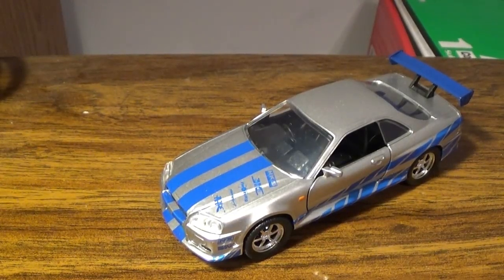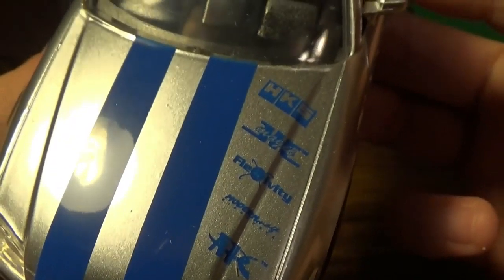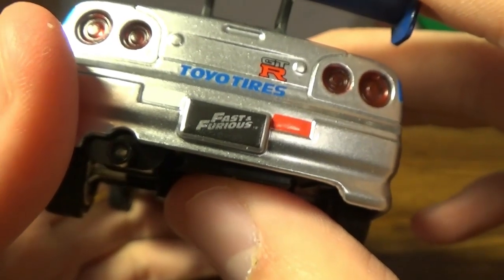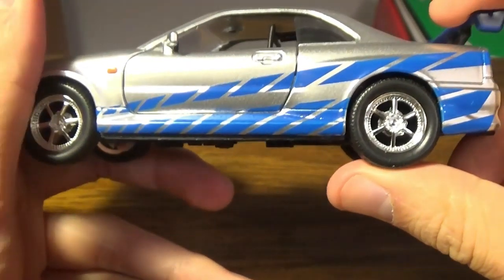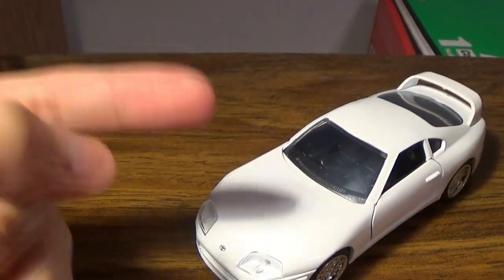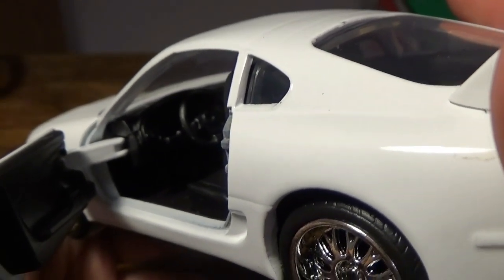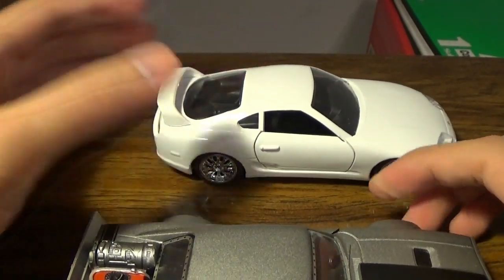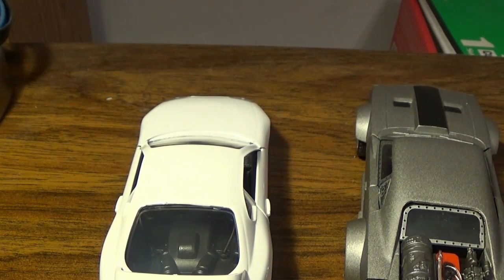Fast and furious || END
This is the end of my fast and furious series.
This is not the end of the fast movies, I'm just using the thumbnail from the final movie.
I take a look at the last 2 of Brian's cars from the series.
Respect for all of the actors in the film, it brings back my favorite of cars back from childhood. I love cars and I find fast cars appealing.
I'm not here to opinion about the series. I like some cars and try to recreate some of them in games.
Trying a new video style and will be responding to you all in the chat.